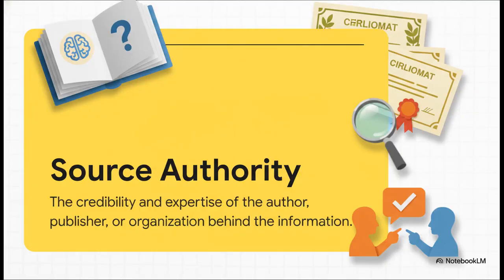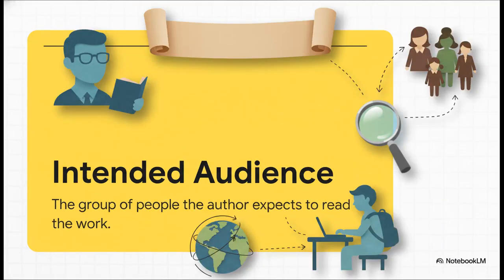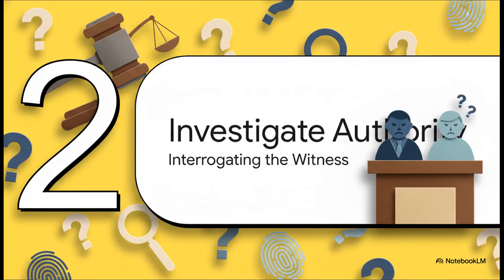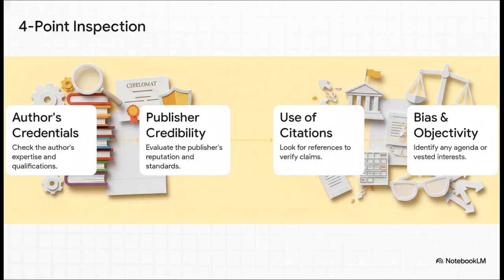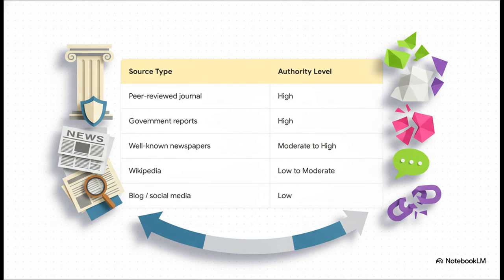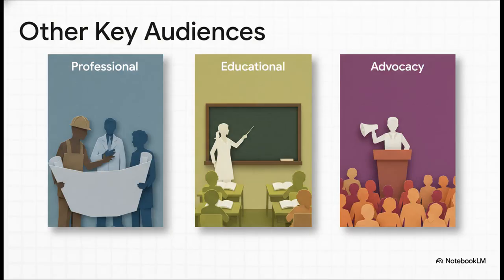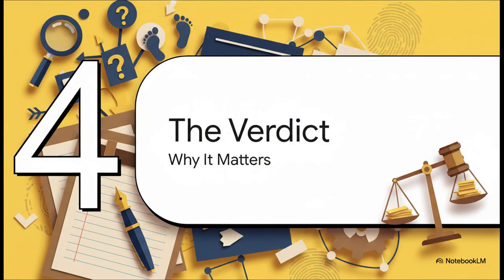How to Be a Research Detective